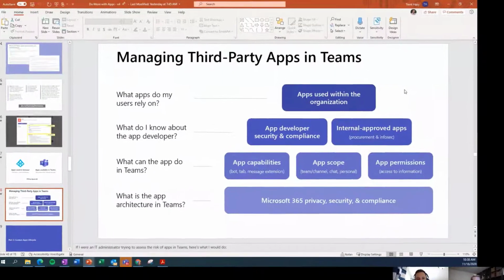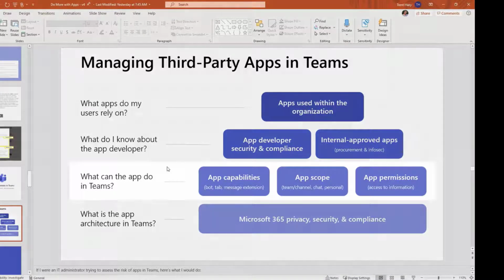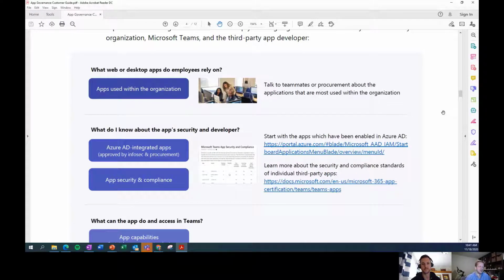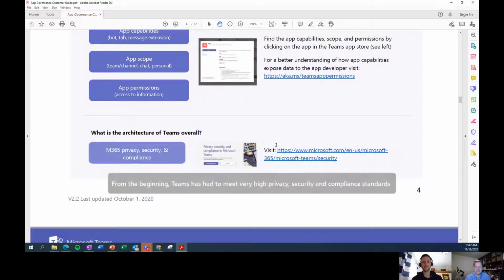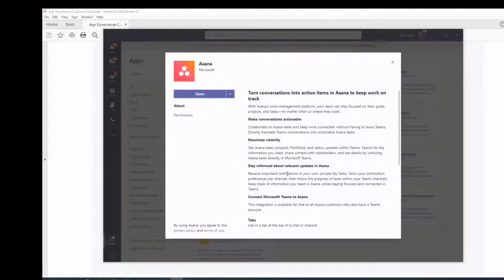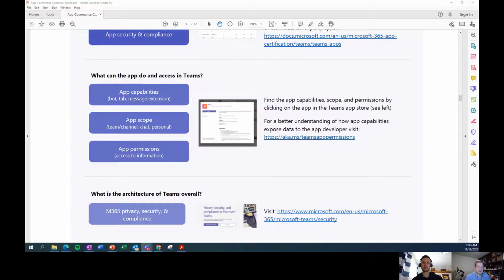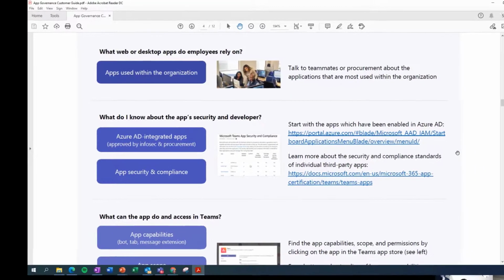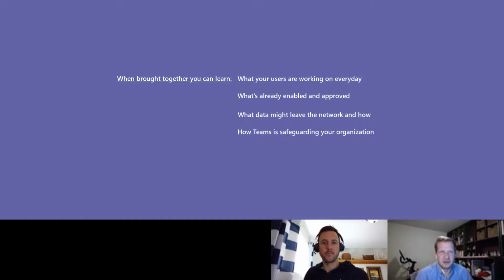Volume 4: Microsoft Teams Application Permissions & Considerations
Volume 4 features a comprehensive walk-through of Microsoft Teams App permissions and considerations by Teams Engineering expert Trent Hazy. Trent addresses the most common questions, concerns, and myths when it comes to the information & permissions that your Microsoft Teams apps can access, as well as some insider information on best practices for Teams Admins.

Or sign up for one of our live, Teams Engineering-led Chalk Talks